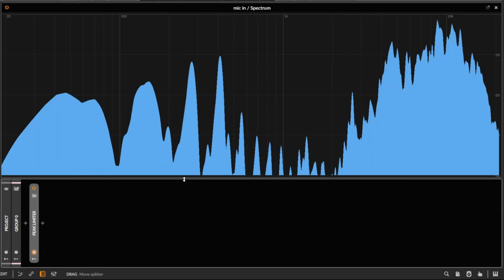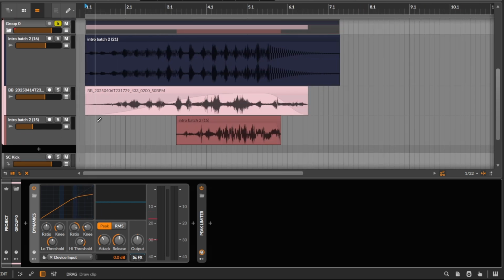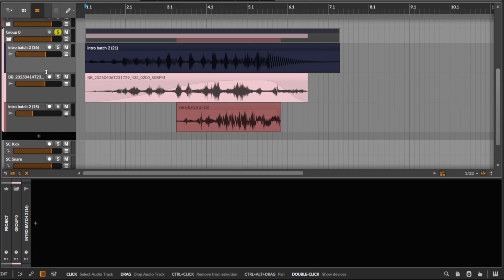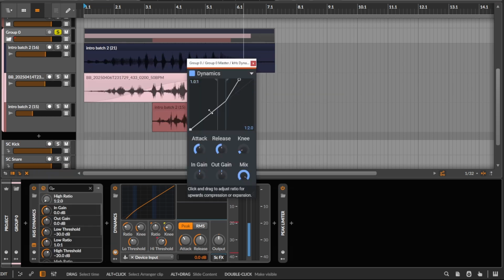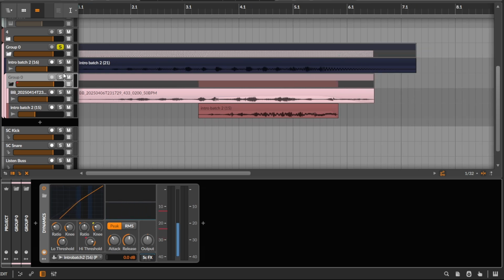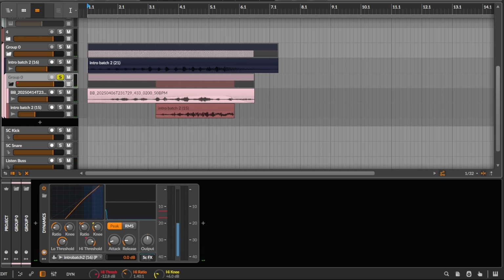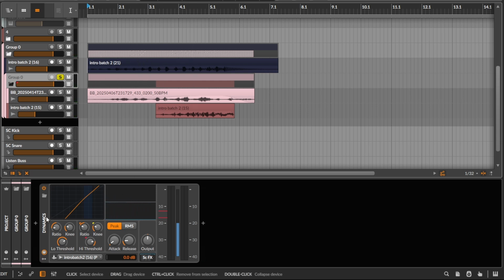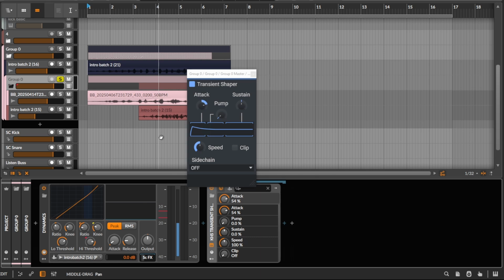Glue Compression 2.0 (Expansion) | Sound Design Concepts Ep. 08